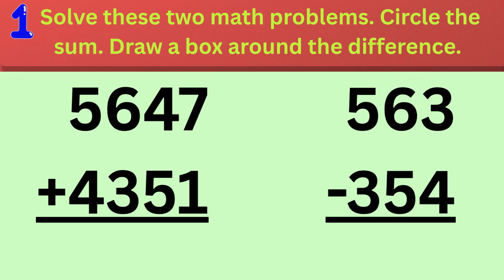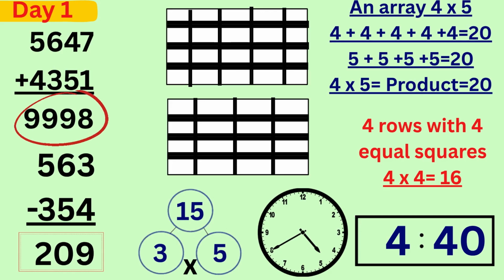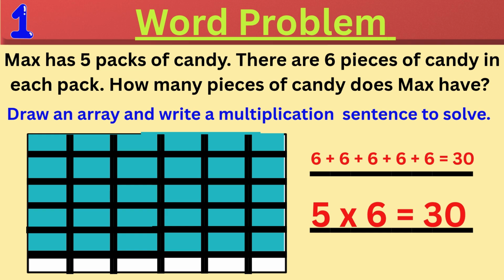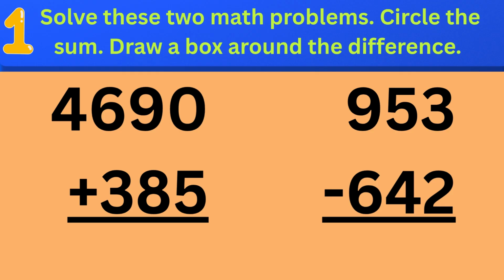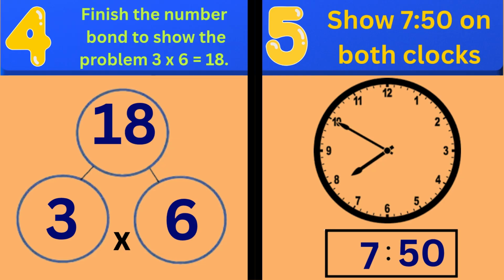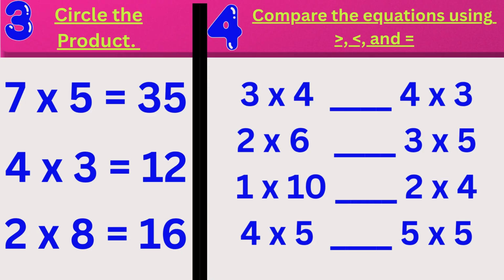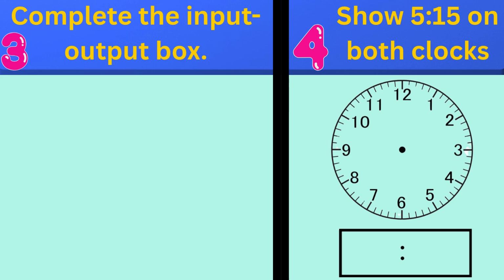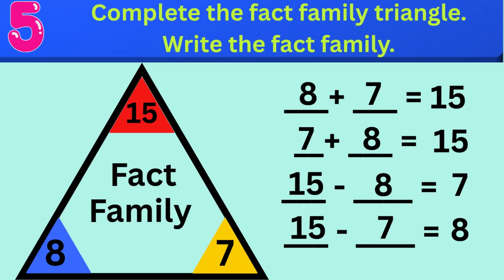3rd Grade~ Daily Math Morning Work For Kids~Week 2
This video contains Week 1 of Daily Math Morning Work (for Days 1-5)  on 3rd Grade Skills.
Skills to be reviewed daily in this video include:
Addition & Subtraction Facts
Draw an Array and show repeated addition addition with multiplication sentence
Tell Time on an Analog and Digital Clock
Solve Word Problems
Skip Counting by 2s, 3s, 5s
Complete the Pattern
Solve the Fraction
Complete Number Bonds
Complete Input/Output Chart
Complete Fact Family Chart